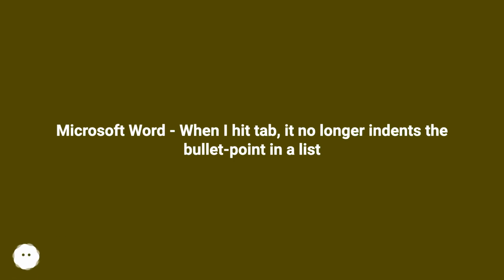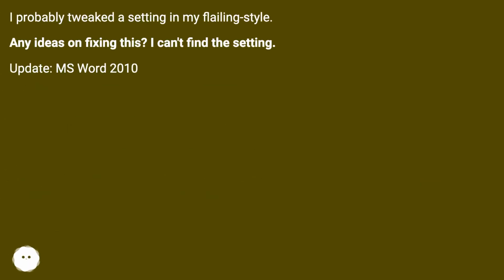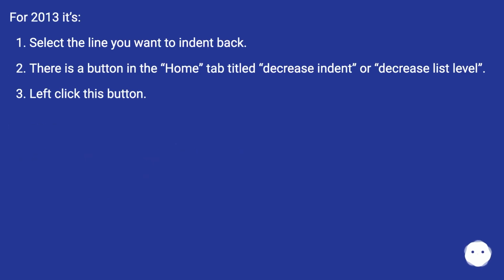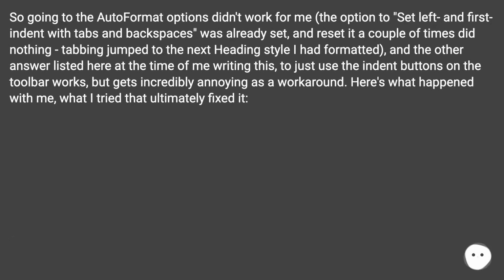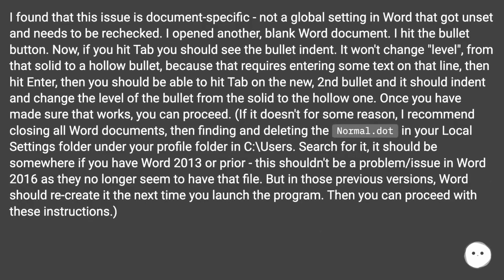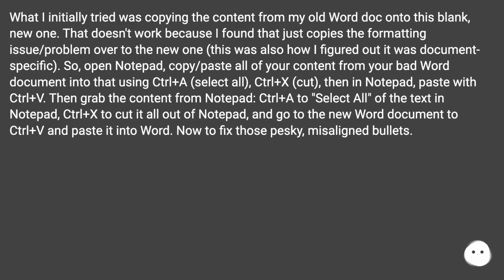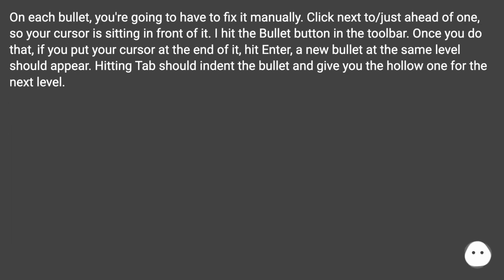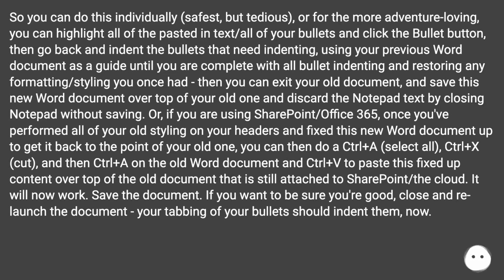Microsoft Word - When I hit tab, it no longer indents the bullet-point in a list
Chapters
00:00 Microsoft Word - When I Hit Tab, It No Longer Indents The Bullet-Point In A List
00:51 Accepted Answer Score 30
01:44 Answer 2 Score 2
01:59 Answer 3 Score 7
02:20 Answer 4 Score 0
05:45 Thank you